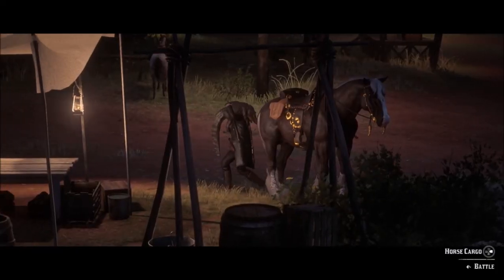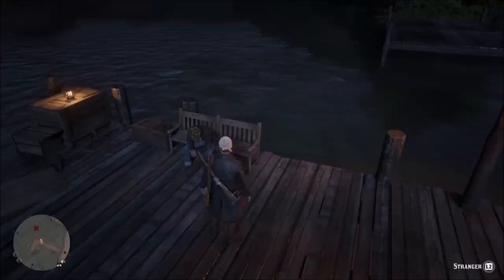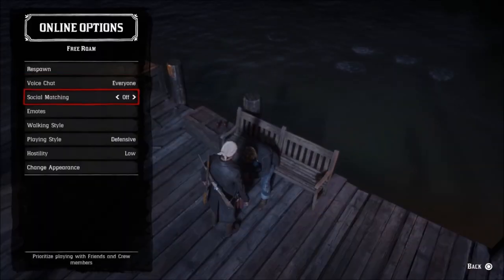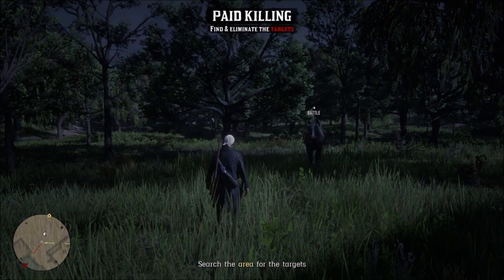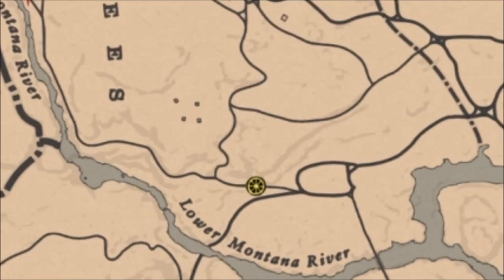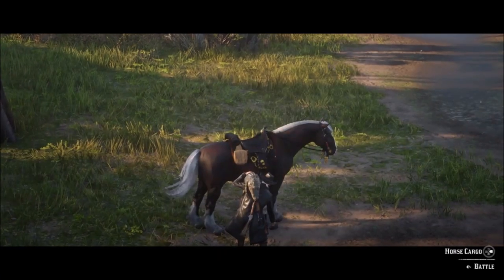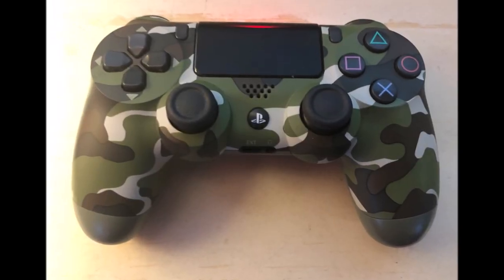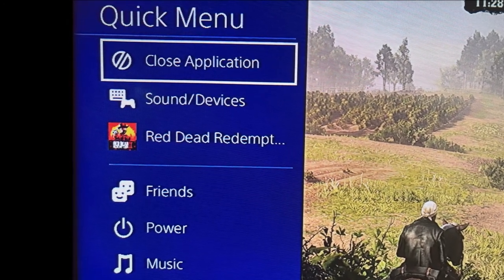RDR2 ONLINE NEW SOLO LOBBY METHOD [QUICK & EASY] VIA STRANGER MISSIONS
In this method we will show you how to get a solo lobby using stranger missions in RDR2!